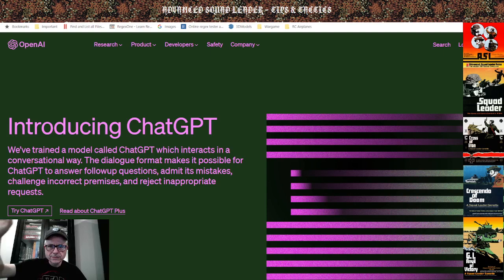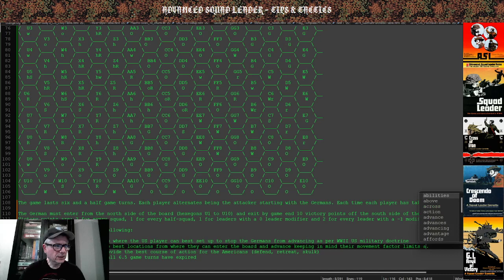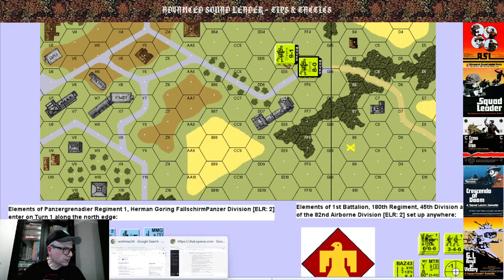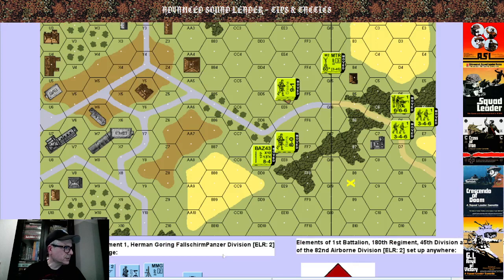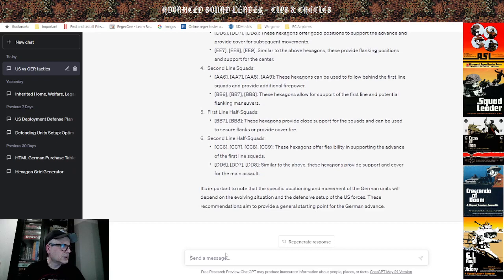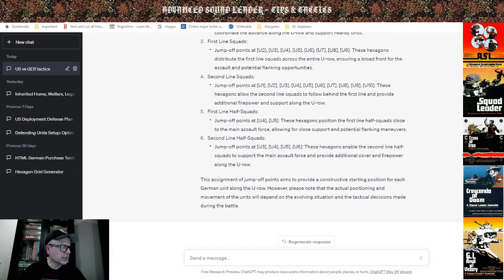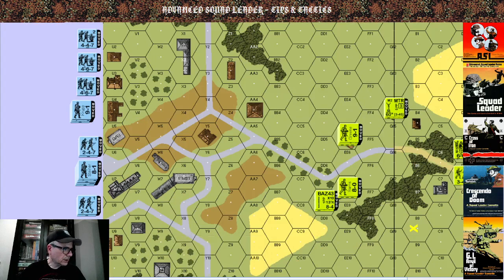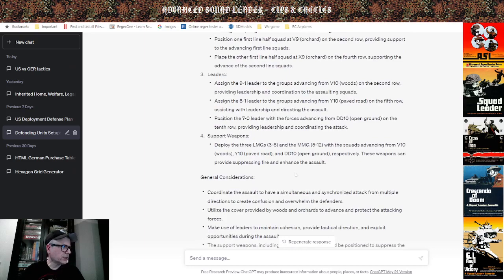Advanced Squad Leader (SK) with ChatGPT - Scenario S11 "A Long Way to Go:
Hey folks I just wanted to share this experience with you. I tried to get ChatGPT to play Start Kit against me. Although the answers seem to be intelligent, guess what the outcome was...